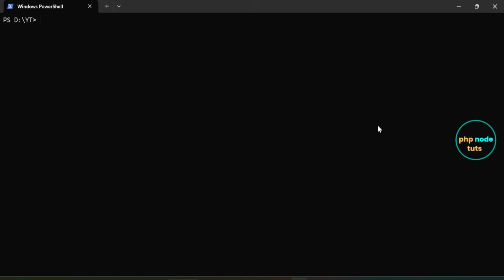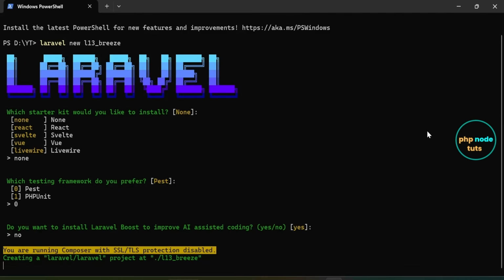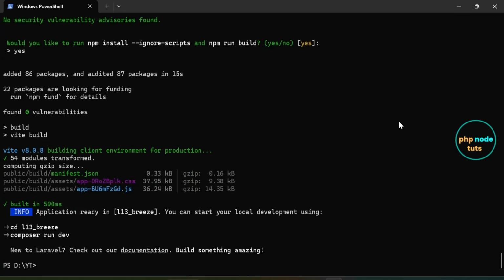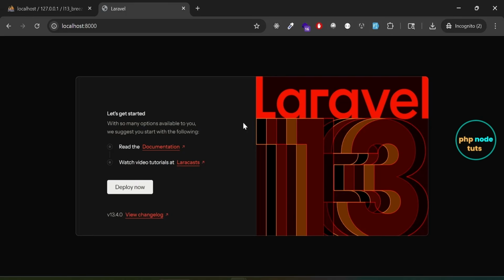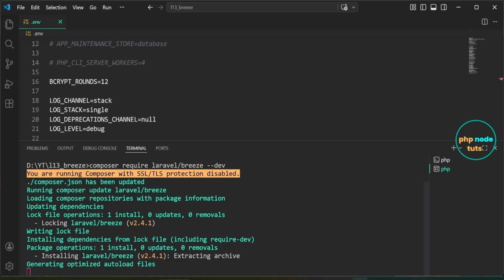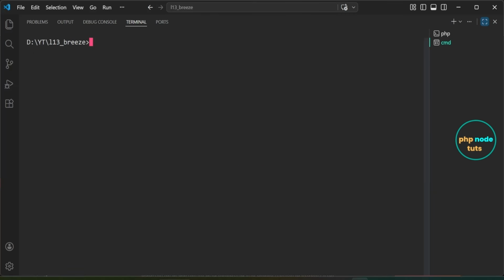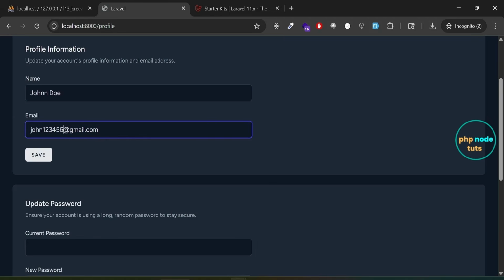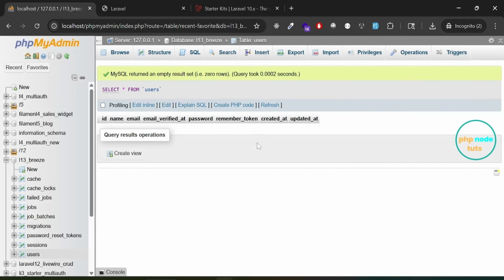😱Laravel 13 Authentication System using Laravel Breeze in Under 8 Minutes | Laravel 13 Auth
👉 In this step-by-step Laravel 13 authentication tutorial (2026), you'll learn how to build a complete login and registration system using Laravel Breeze in under 10 minutes.

We cover everything:

✅ Installing Laravel 13
✅ Setting up Laravel Breeze authentication scaffolding
✅ Login and Registration system
✅ Profile update and password change
✅ Logout functionality
✅ Delete account feature
✅ Understanding how Breeze handles authentication

Perfect for beginners who want a clean and modern way to add authentication to their Laravel applications without any complexity.

💡 By the end of this video, you’ll have a fully working authentication system ready to use in your own projects.